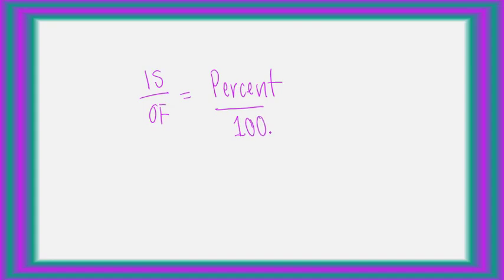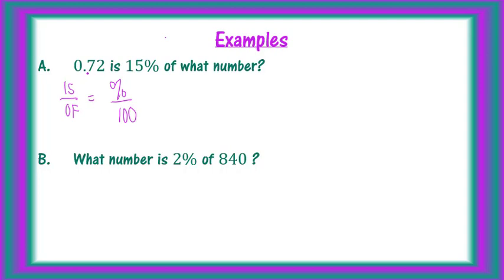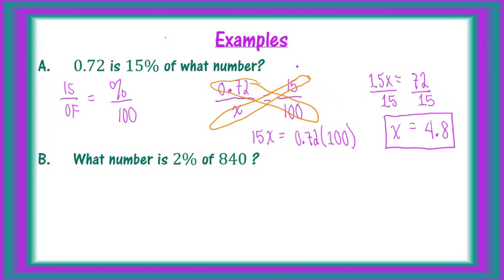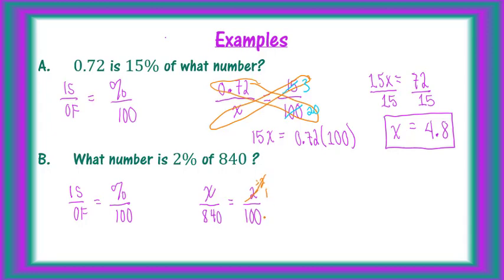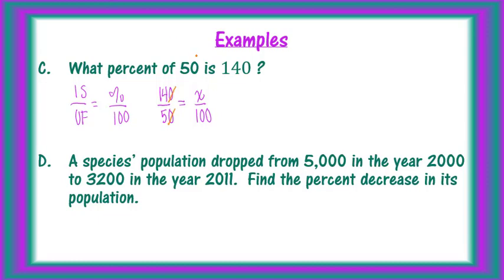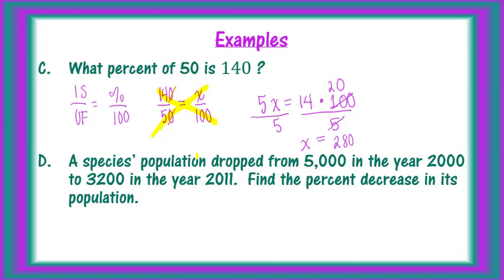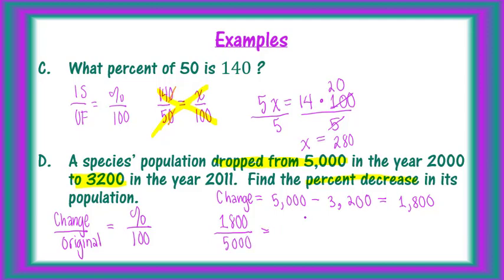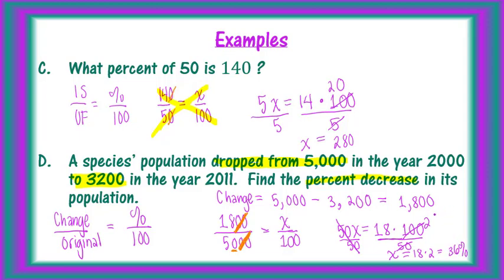Percent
Standard equation for solving percent problems and working with percent of change (increase or decrease)